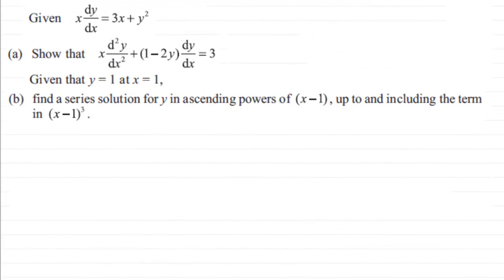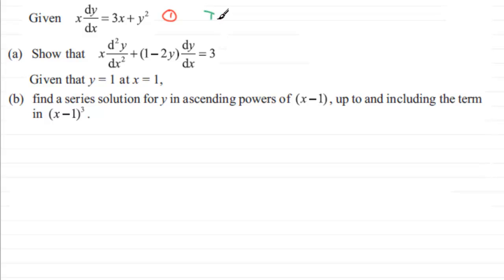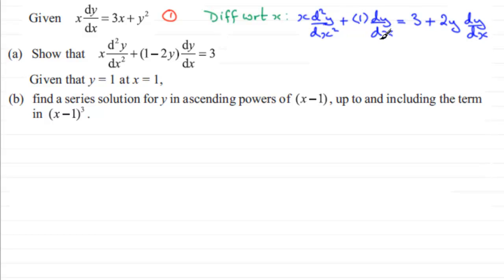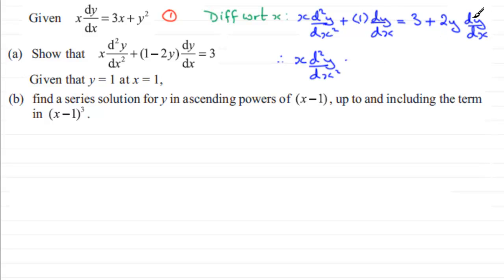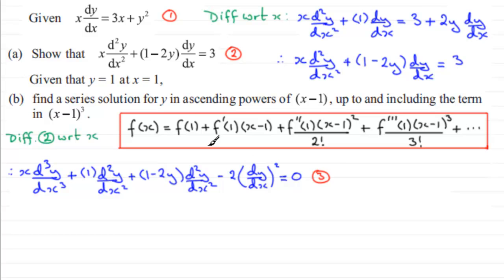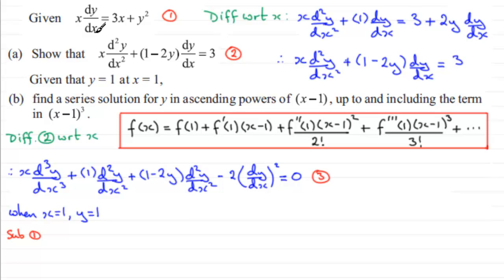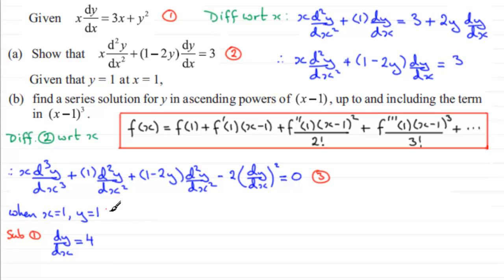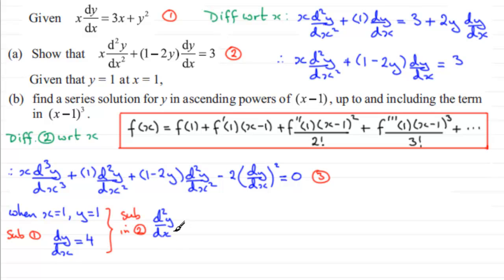Taylor's Series Expansion : FP2 Edexcel June 2012 Q5 : ExamSolutions Maths Revision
to see other questions in this paper, index, playlists and more maths videos on Taylor's series expansion and other maths topics.